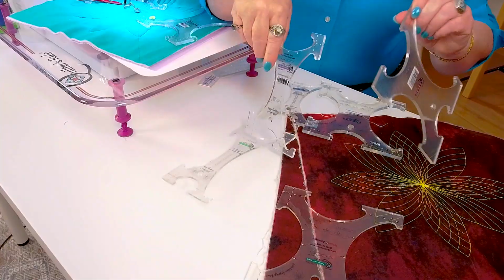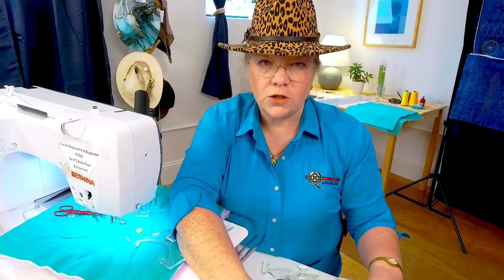Pointed Leaf Oval - Block Designs